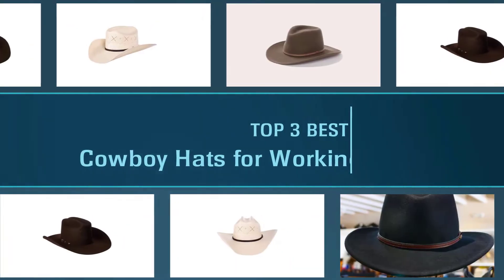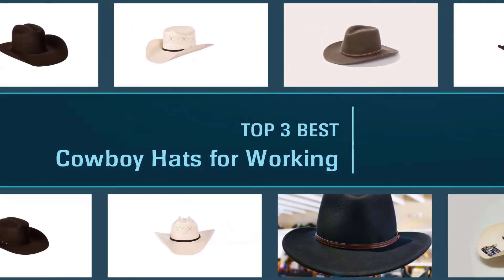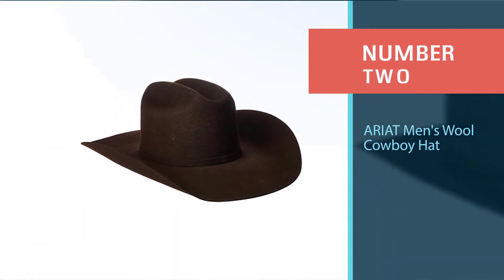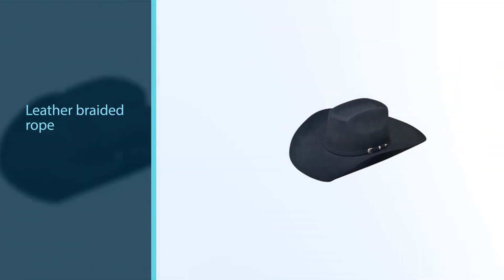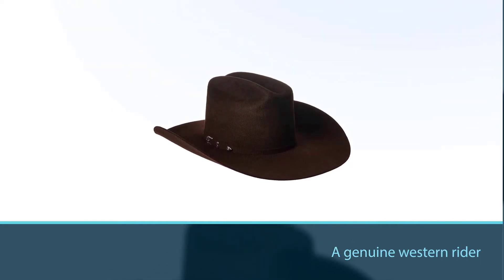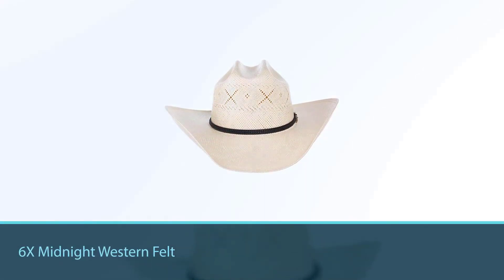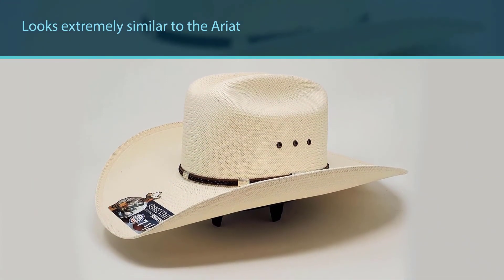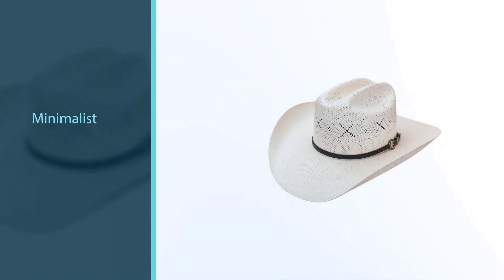Top 3 Best Cowboy Hats for Working [Review 2023] - Men’s Bozeman Outdoor Hat/Men’s Wool Cowboy Hat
Best Cowboy Hats for Working featured in this Video:
NO. 1. Stetson Men's Bozeman Outdoor Hat
NO. 2. ARIAT Men's Wool Cowboy Hat
NO. 3. RESISTOL Men's George Strait

🕝Timestamps🕝

0:34 - Introduction
0:42 - Stetson Men's Bozeman Outdoor Hat
1:31 - ARIAT Men's Wool Cowboy Hat
2:20 - RESISTOL Men's George Strait

What Are the Best Cowboy Hats for Working?
It protects the wearer from the elements: The intensity of the sun, blowing wind, driving rain, and the cold, biting snow. It can be used to pull water from a stream for the wearer, or his horse. It can be useful for directing attention, either by signaling to other ranch hands or by swatting a horse or steer.

What are the Best Cowboy Hats for Working to buy?
If you are looking for floor lamps for your bedroom, then you are in the right place. The Home Genie team tries to collect as much information as possible, read lots of user-based reviews, and rank them based on quality, value for the price, the reputation of the manufacturers, etc. Please let us know if you have something in your mind in the comment section.

Best_Cowboy_Hats_for_Working, RESISTOL_Men's_George_Strait, ARIAT_Men's_Wool_Cowboy_Hat.